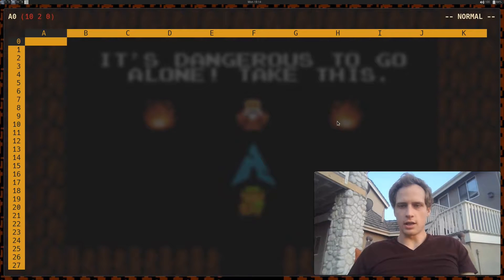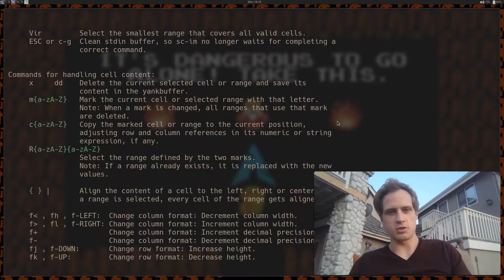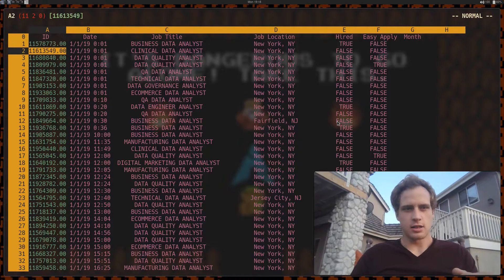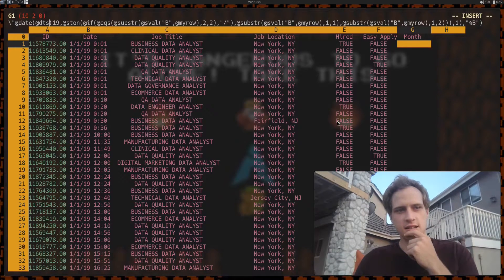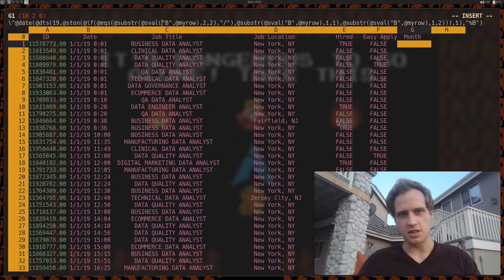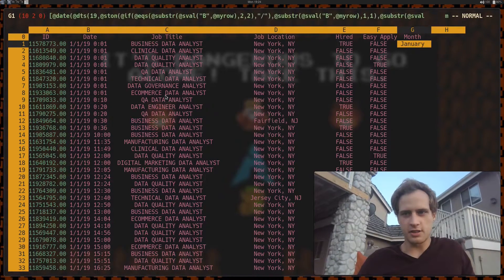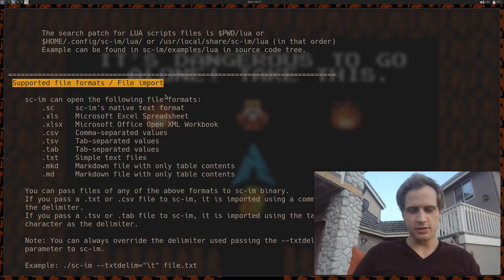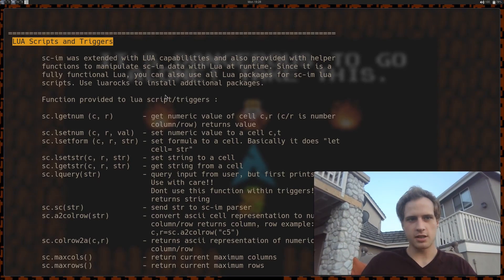SC-IM: Playing with vim like terminal spreadsheets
Audio got messed up by military helicopters flying by. Didn't feel like retaking a video for a program I wasn't super stoked on so I hope it didn't ruin the video.